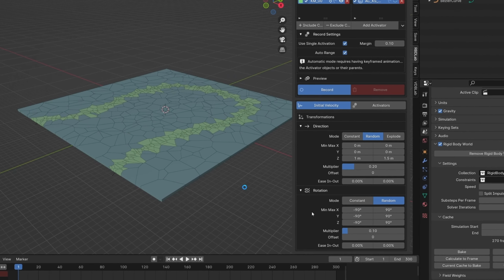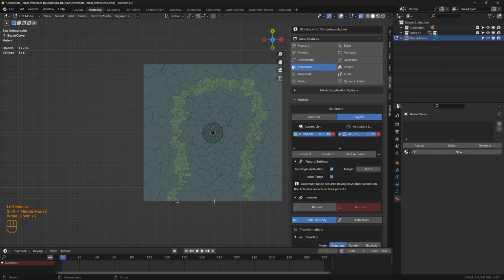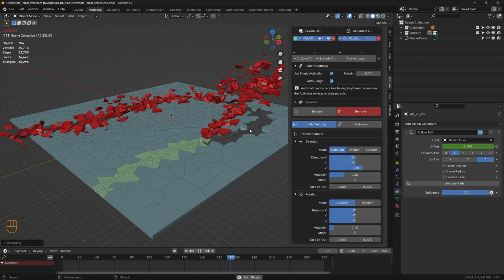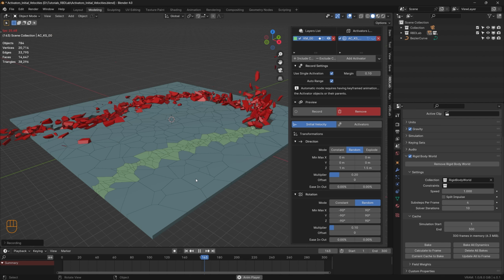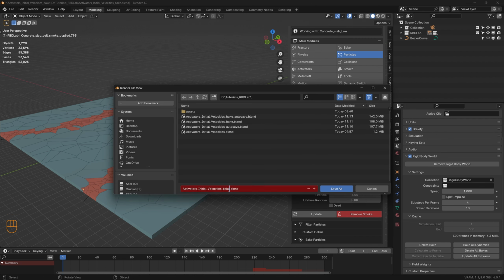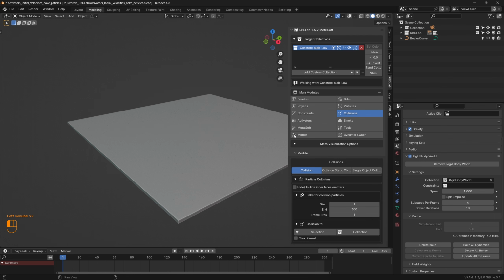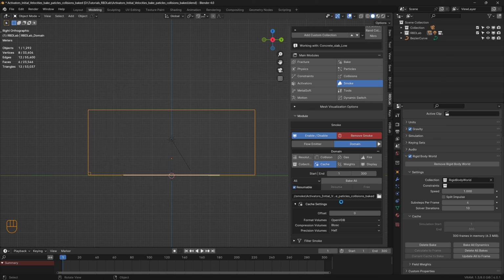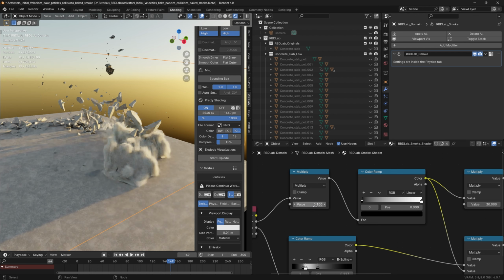Ground Crack Destruction in Blender: Debris & Smoke | RBDLab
Learn how to break the ground along a crack in Blender with RBDLab: an activator travels down a fault line and throws the chunks into the air, then debris, dust and smoke finish the shot.
A complete destruction workflow from fracture to the final smoke render.

In this tutorial you'll learn:
• Drawing a fault line with Annotate and fracturing with the Annotation Pencil as source, plus extra inner detail and Auto Fix.
• Kinematic chunks and a sphere activator that follows a curve (Follow Path) along the crack.
• Initial velocities: constant or random direction and rotation, multiplier, offset and ease in/out for artistic control.
• Debris and dust particles, collisions with chunks (close-ups) or static objects (wide shots).
• A smoke simulation from particles, noise upres for detail and a quick look at shading.
• Saving versions of the file at each stage (fracture, particles, collisions) so you can go back without redoing the whole destruction.

Chapters:
0:00 Intro
0:30 Fracture along a fault line
2:21 Animate an activator along a curve
5:35 Launch chunks with initial velocity
12:59 Debris, dust and smoke

Made with Blender and RBDLab 1.5 MetalSoft.